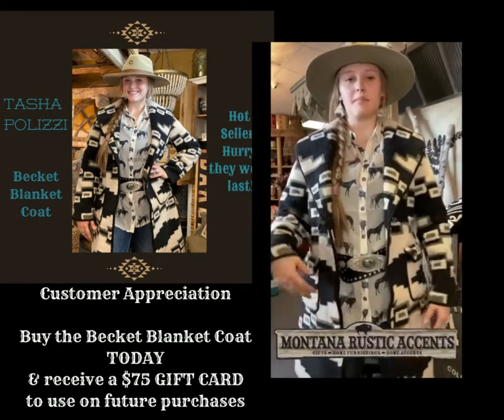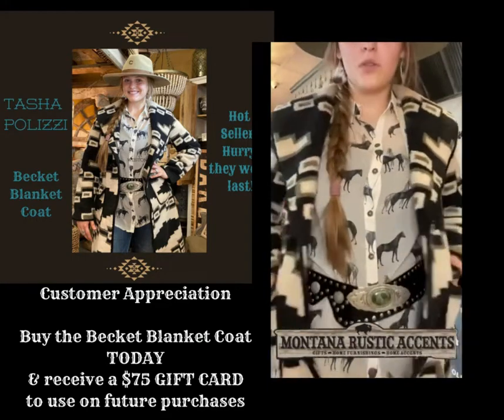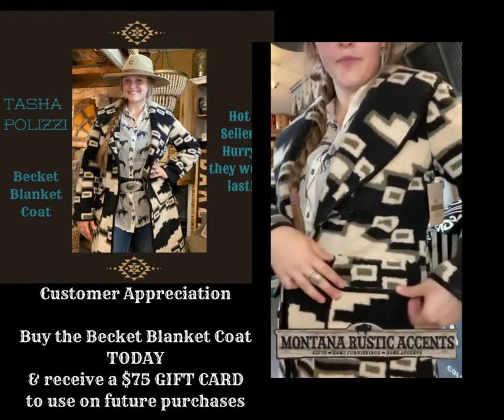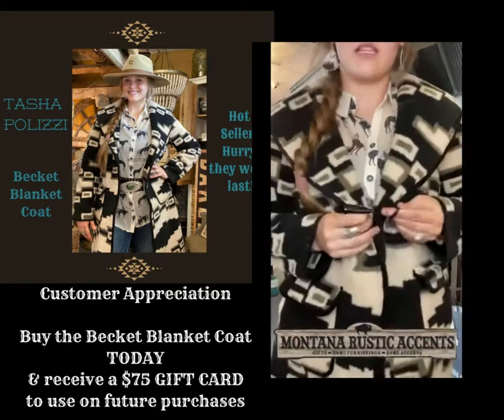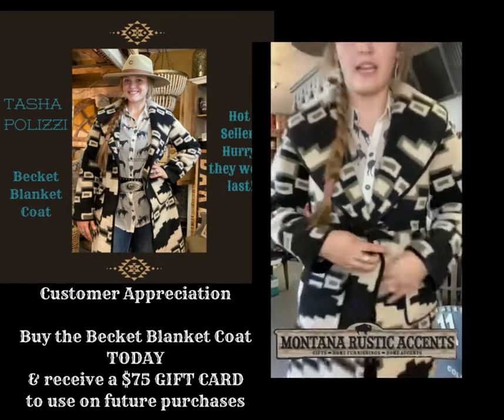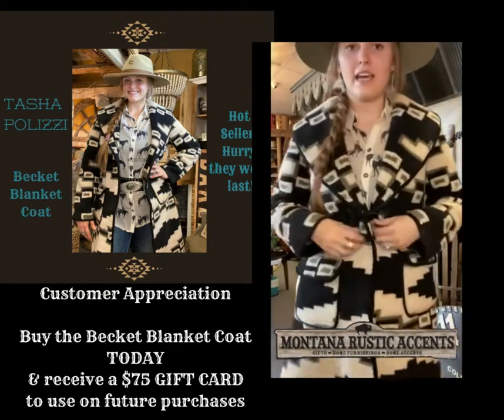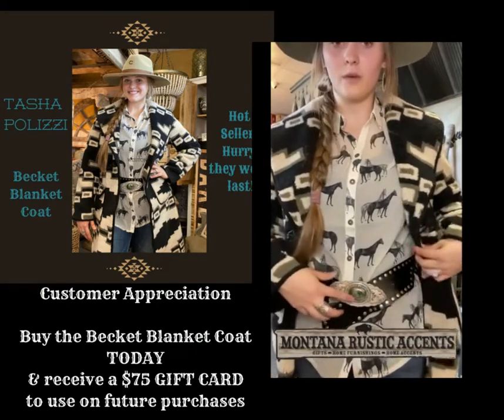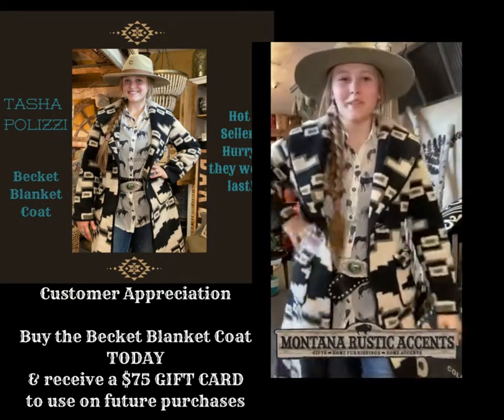Becket Coat Jacket Promo